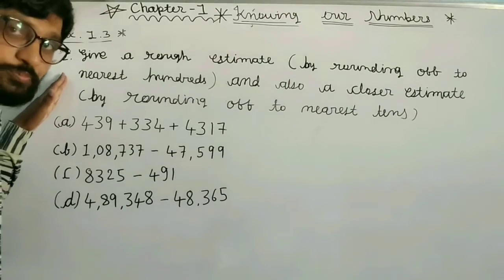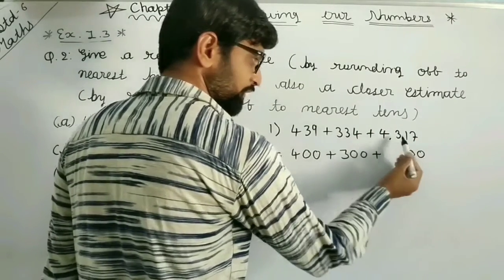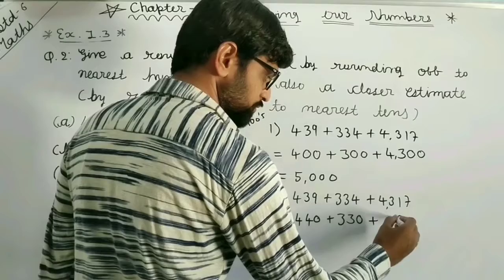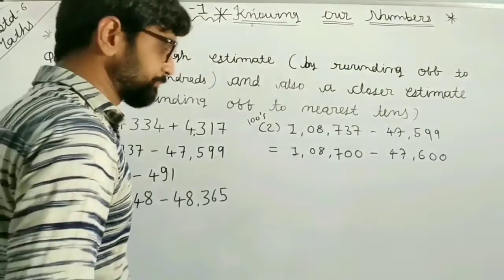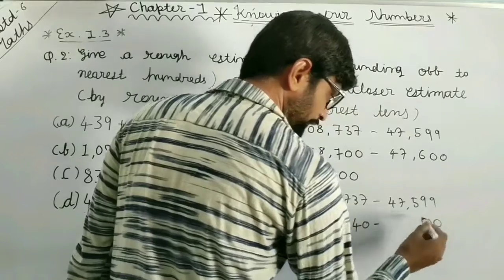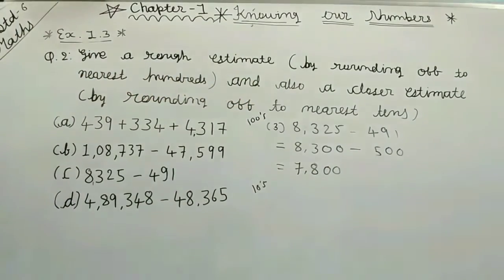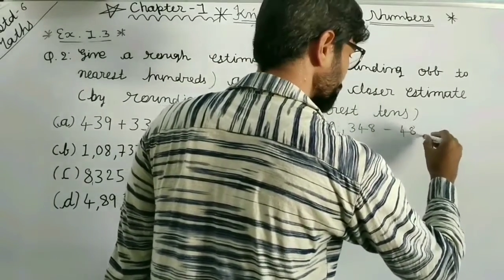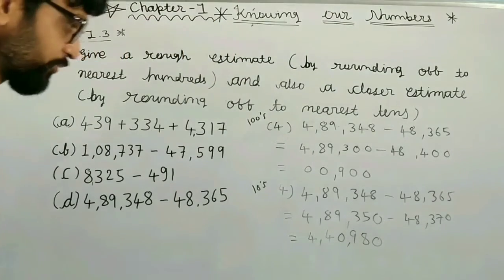Class 6th Exercise 1.3 question no. 2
Class 6th maths chapter 1Exercise 1.3 question no. 2